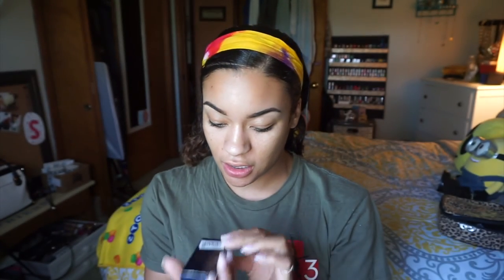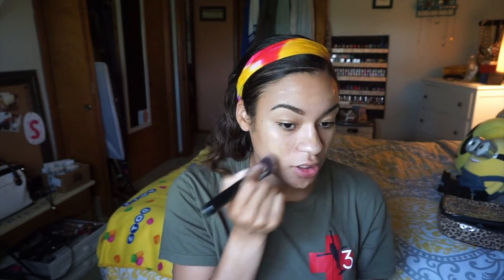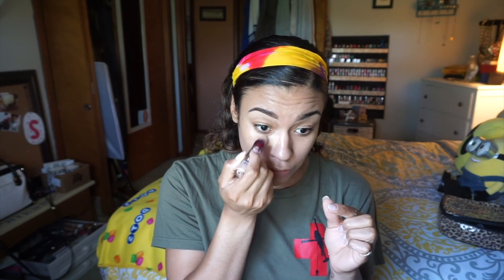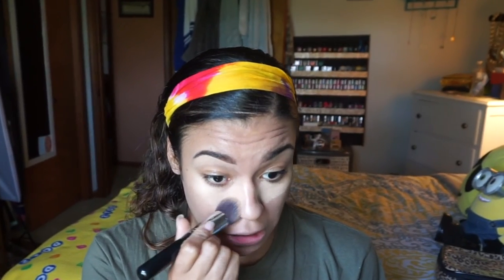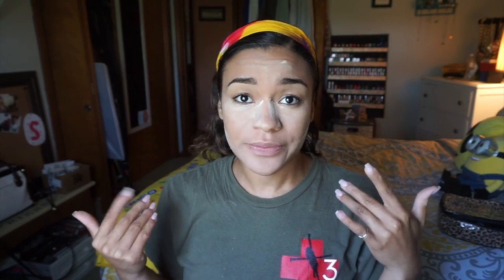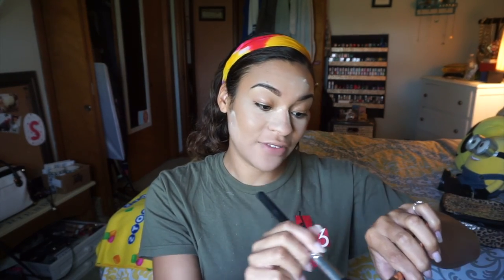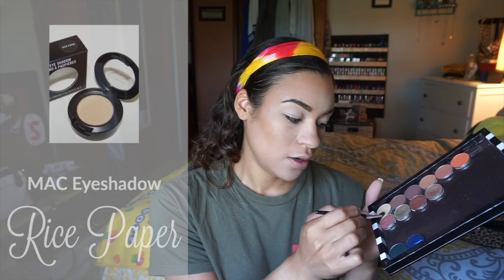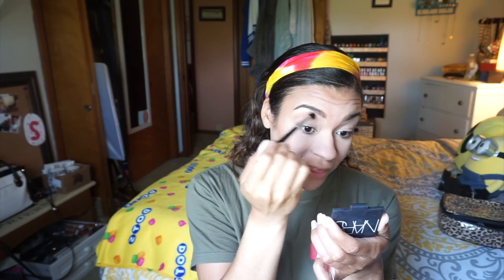BROWN & GLITTER Smokey Eye| Carli Bybel Inspired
1. Estee Lauder Double Wear Foundation - 4C3 Soft Tan
2. Maybelline Instant Age Rewind Eraser Dark Circles - Medium
3. Airspun Loose Face Powder - Translucent Extra Coverage
4. Lorac Tantalizer Highlighter & Matte Bronzer Duo -
5. NARS - Outlaw
6. MAC Paintpot - Painterly
7. MAC Eyeshadows
   - Rice Paper
   - Brown Script
   - Brown Down
   - Saddle
8.Sephora Eyshadow - Brown Diamonds
9. Makeup Forever - Mist & Fix Spray
10. MAC False Eyelashes Maximizer
11. Loreal Mascara - Black
12. MAC Gel Liner - Black Track
13. NYX - Matte Finish Spray
14. Cetaphil Oil Control Moisurizer
15. MAC Lipstick - Viva Glam III
16. MAC Lipliner - Currant